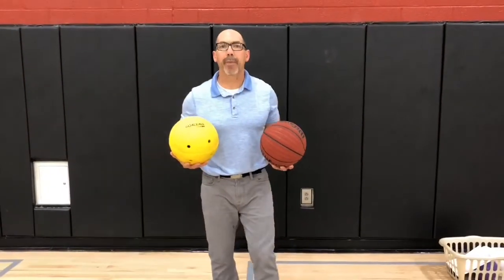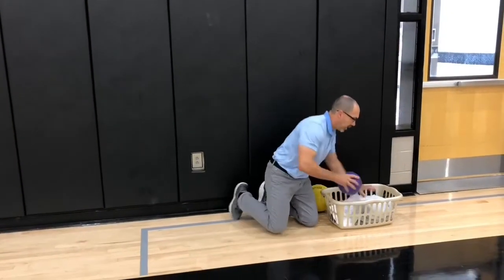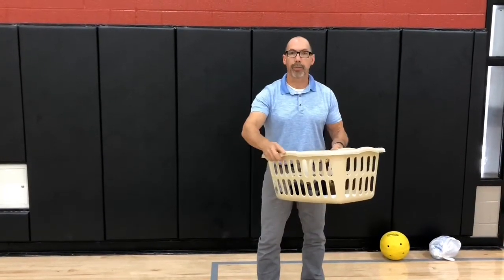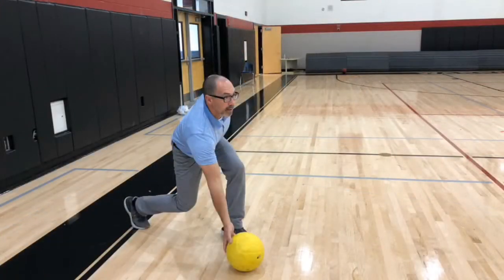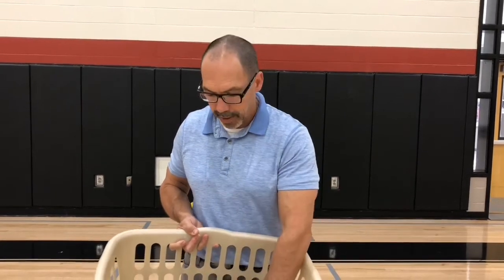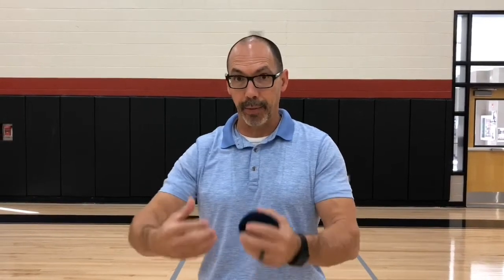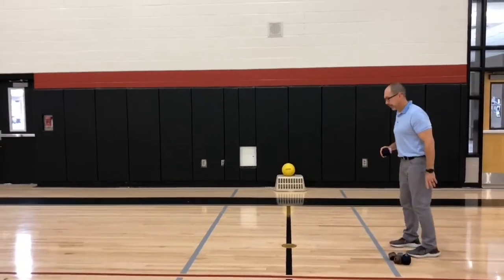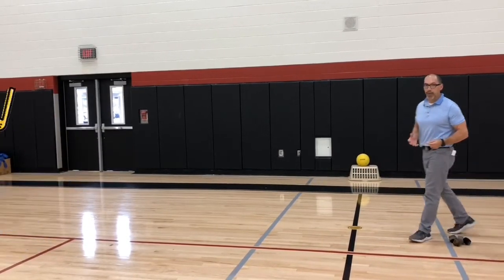Goalball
Excellent Resource for Educators